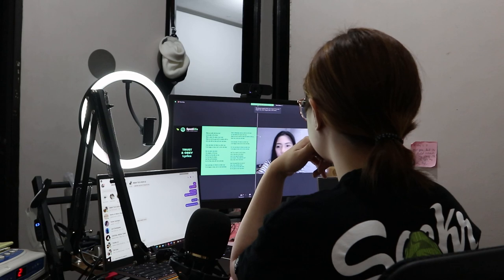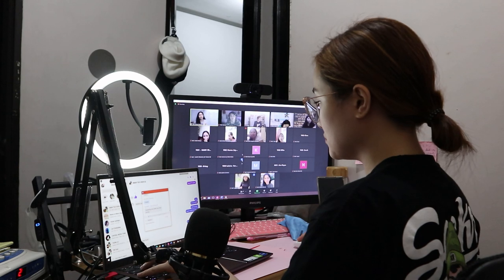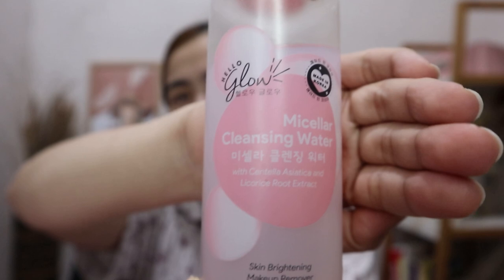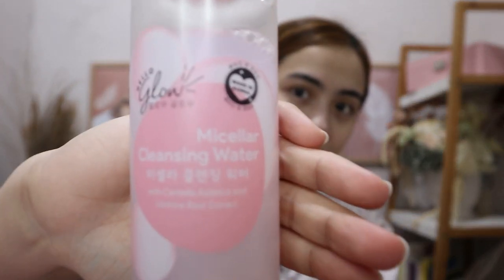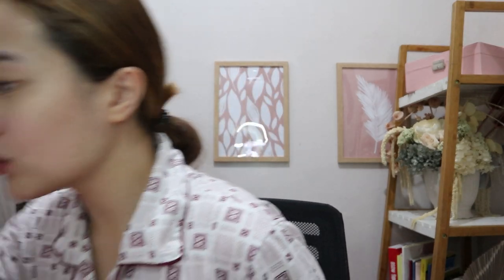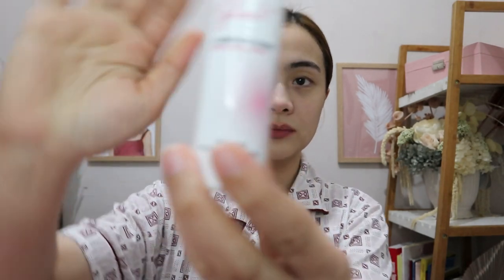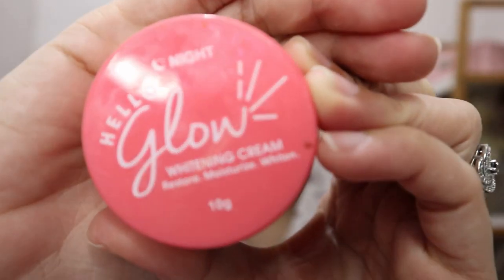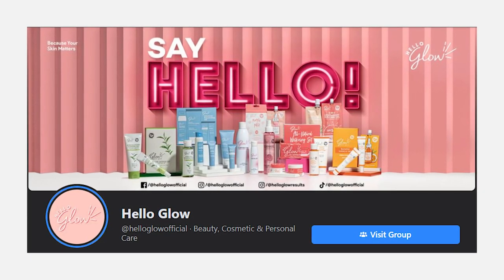Get Unready with Me | Jamey Santiago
Here's how you can check Hellow Glow products